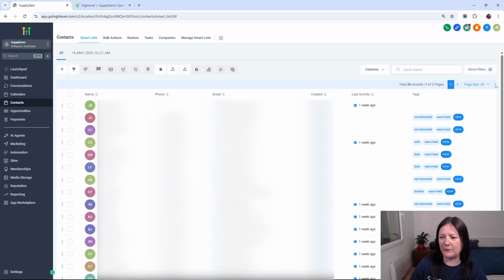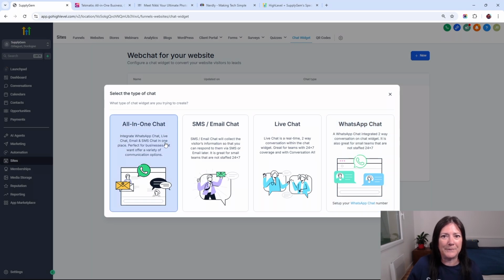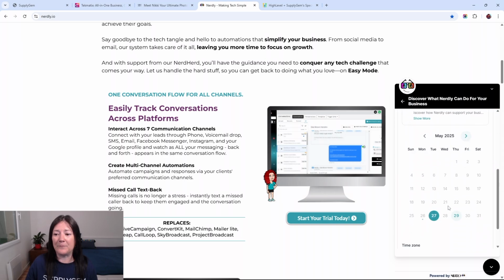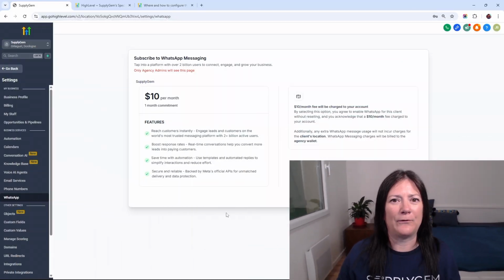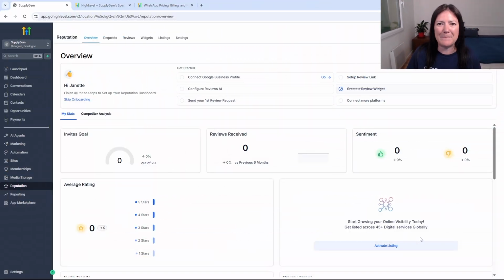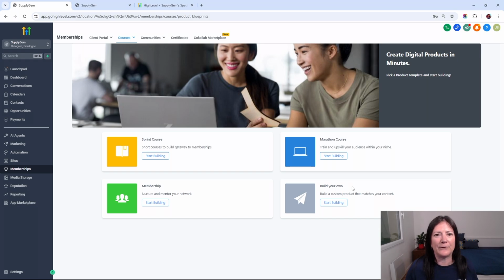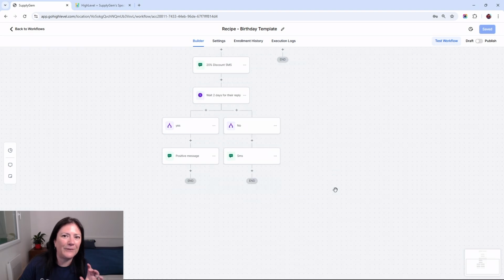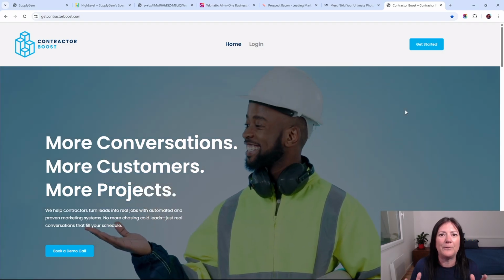10 Best GoHighLevel Features You Need to Be Using in 2026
Think you know GoHighLevel? Most users barely touch the tools that actually move the revenue needle. In this fast-paced breakdown I reveal the 10 features that can save you hours, close more leads, and even create new income streams in 2026.

Stay to the end for a 30-day free-trial offer (double the public 14-day offer) so you can test everything risk-free.

⏱️ Timestamps
00:54 - Contact Management
2:08 - Chat Widget
3:20 - Missed Call Text Back
4:14 - Account Snapshots
5:43 - WhatsApp
6:24 - Repuation Management
7:10 - Memberships
8:16 - Community
9:10 - Automation
10:02 - White-Label SaaS

🧩 Key Takeaways
- Contact Smart Lists keep your CRM laser-focused.
- Chat + Missed-Call Text Back = instant lead capture & nurture.
- Snapshots slash onboarding time for new clients.
- WhatsApp puts you where your prospects actually reply.
- Reputation Management boosts local SEO & trust on autopilot.
- Memberships & Community turn one-time buyers into paying tribes.
- Automation & AI handle follow-up while you sleep.
- White-Label SaaS can 10× your MRR without writing code.

💬 Sound Off
Which feature are you skipping right now — and why? Drop a comment; I reply with actionable tips!

👍 Hit LIKE if this saved you digging through the dashboard.
📢 Share this with a teammate who still thinks GoHighLevel is “just a funnel tool.”

🚀 Ready to try every feature, risk-free?